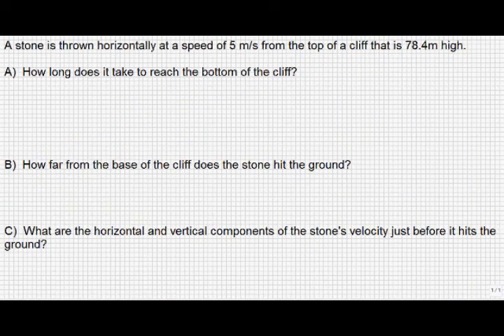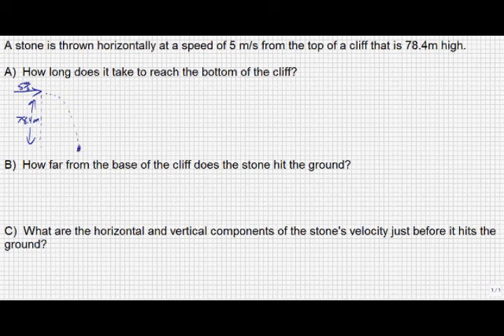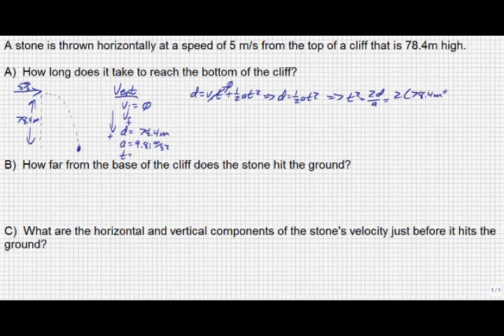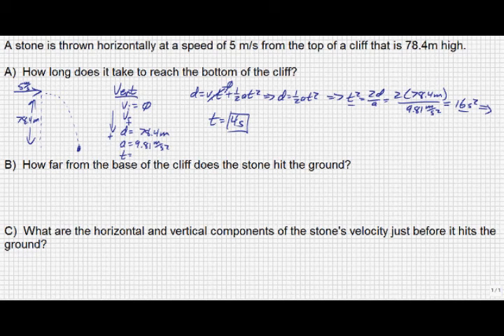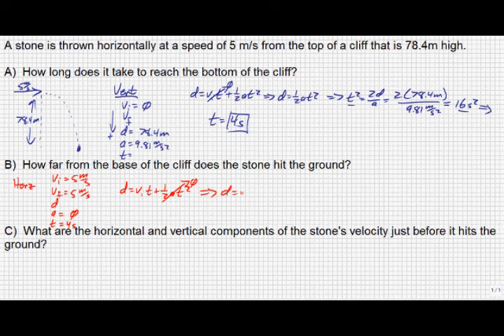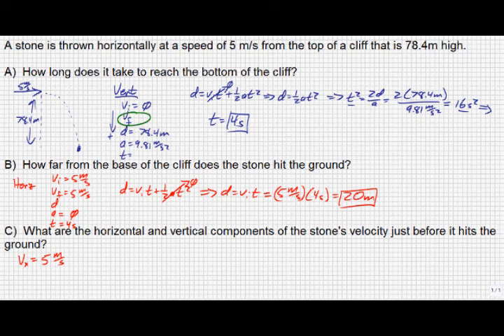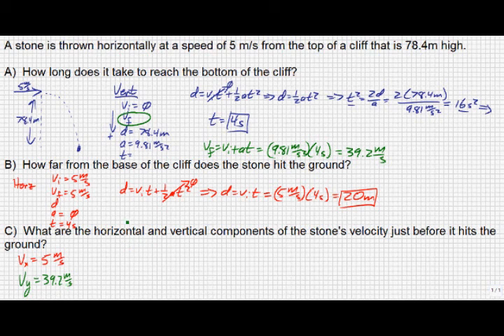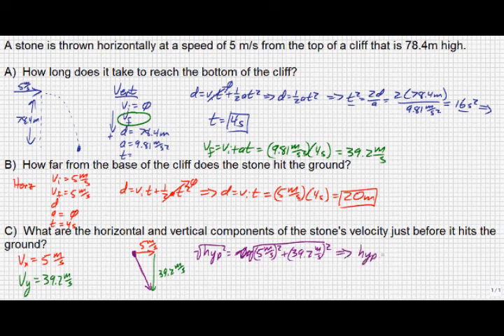Projectile Problem 6 1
Homework problem from Glencoe Physics: Principles and Problems, Chapter 6, #1.